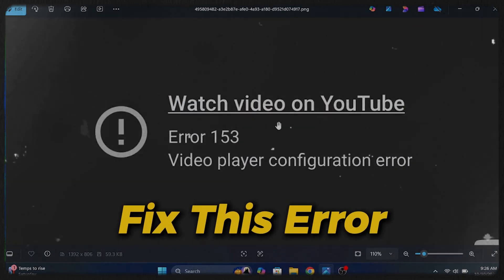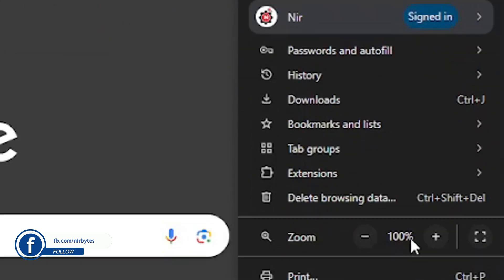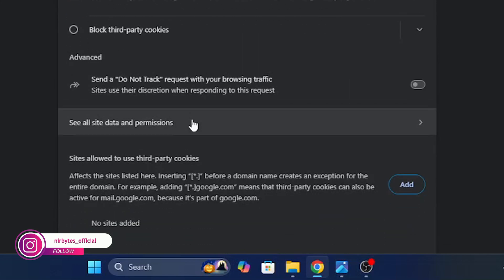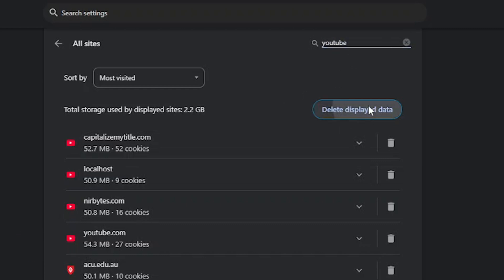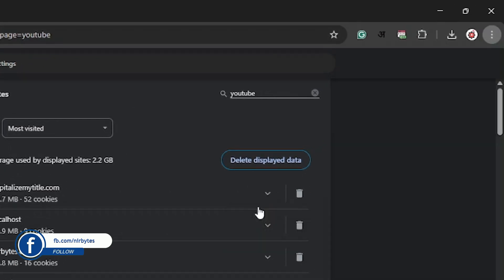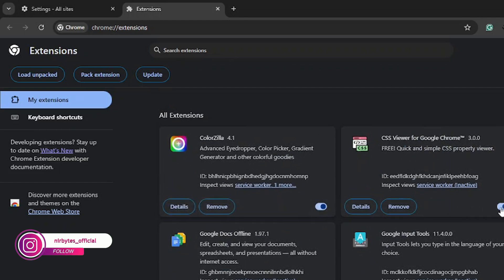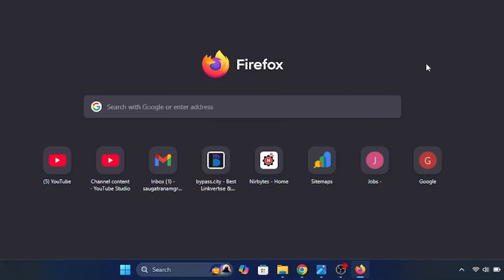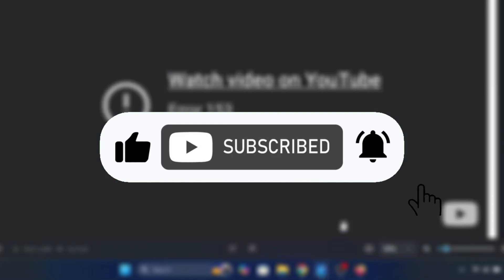How to FIX Youtube Error 153 Video Player Configuration Error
Are you getting YouTube Error 153 – Video Player Configuration Error? Don’t worry! In this video, I’ll show you the simple and working method to fix YouTube Error 153 on your PC, phone, or smart TV. Follow these easy steps to solve the video player configuration issue and get your YouTube videos playing smoothly again.

This fix works for Chrome, Edge, Firefox, and mobile browsers. If your YouTube video player isn’t loading or showing an error code 153, this guide will help you solve it instantly.

👉 Topics Covered:

What causes YouTube Error 153

How to fix YouTube Video Player Configuration Error

Browser and device troubleshooting

Clearing cache and resetting settings

100% working solution for YouTube playback issues